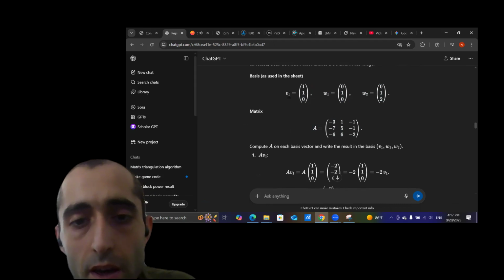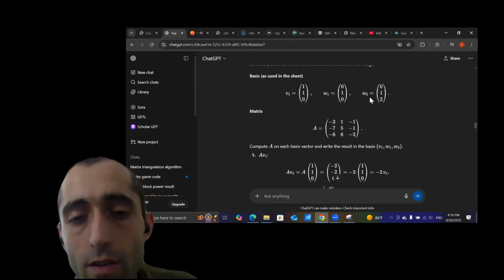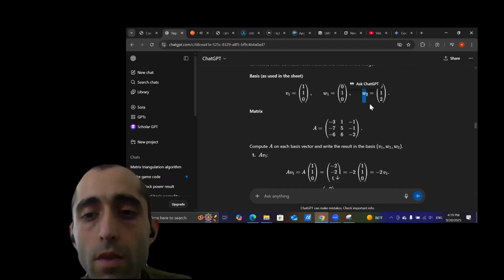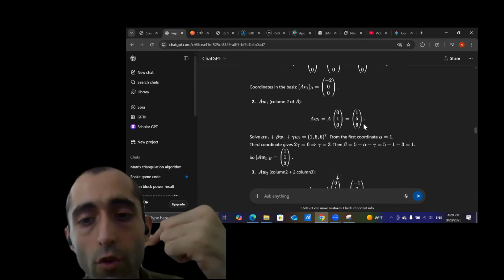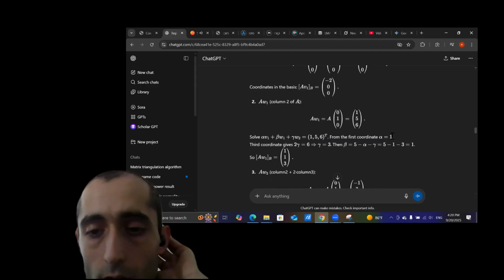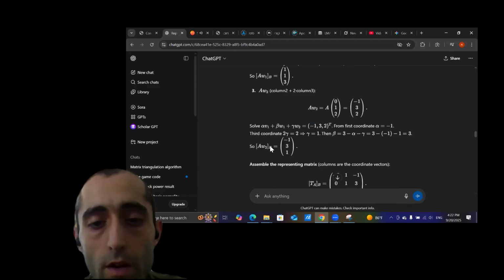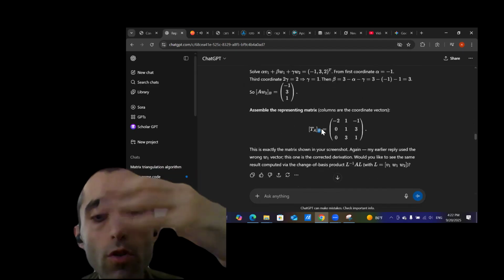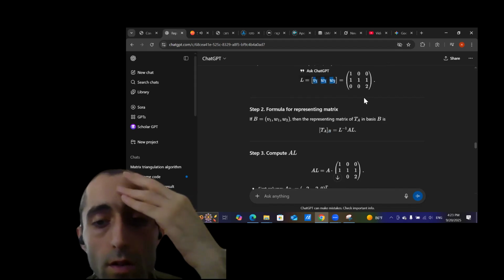Linear algebra Transforming a matrix to be represented in a new base